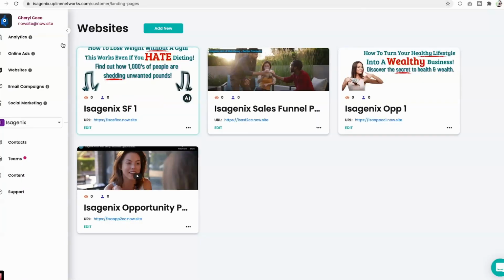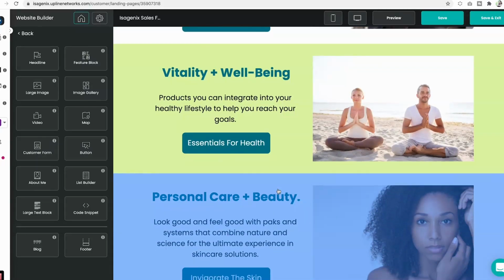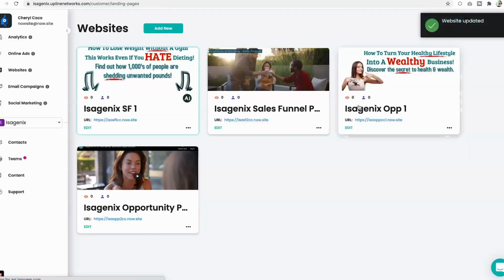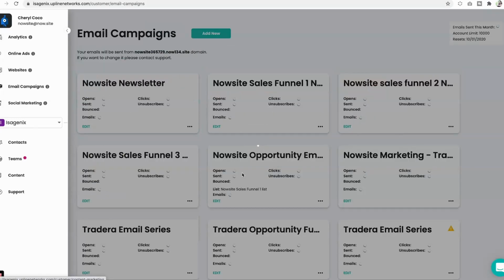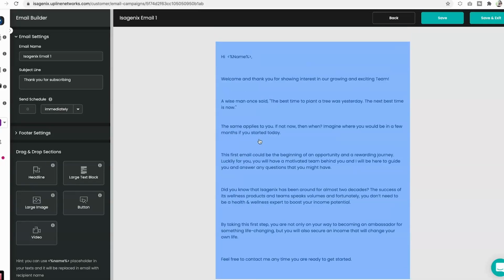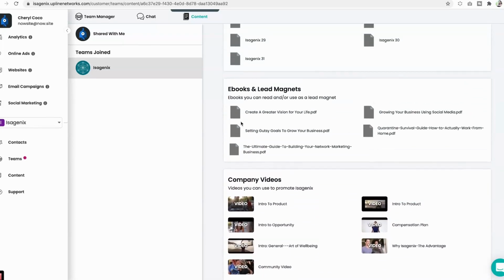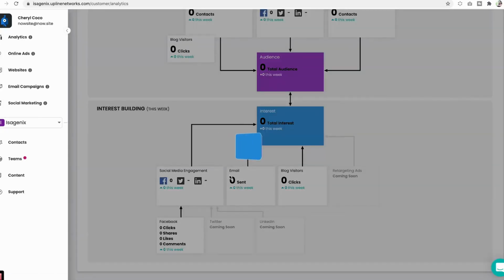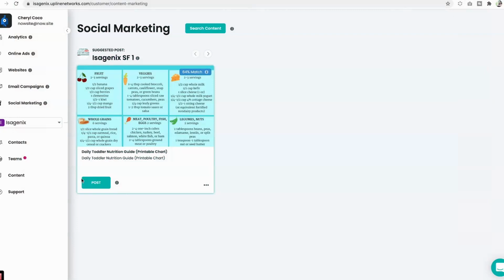Nowsite | How to Properly Market Isagenix Business Online successfully Done 4 U | Nowsite Marketing